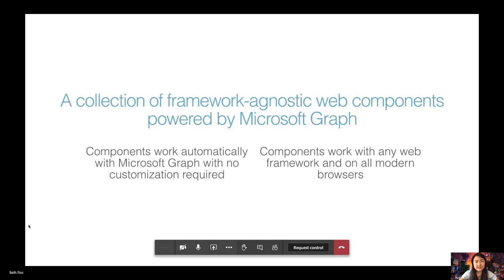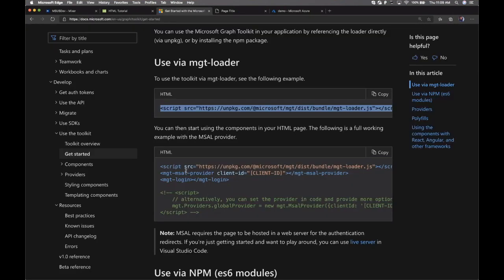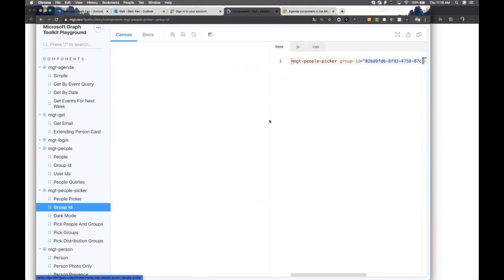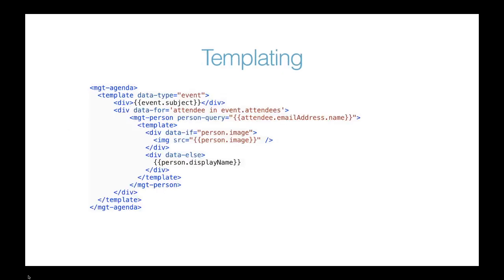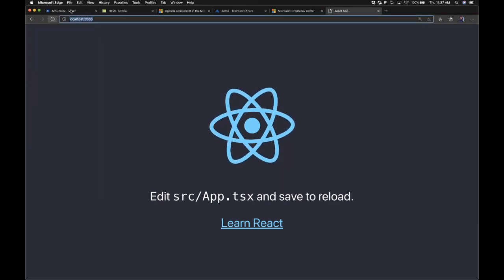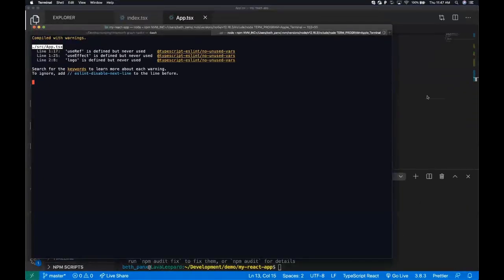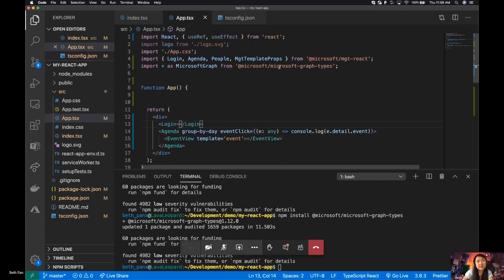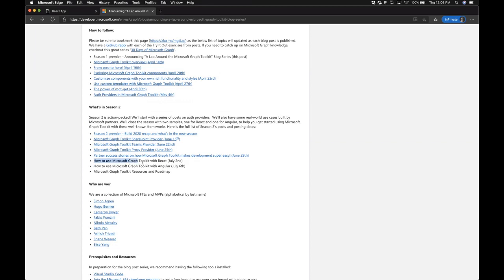Bring identity components to apps with the Microsoft Graph Toolkit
The Microsoft Graph toolkit is a set of modern reusable components, regardless of UI framework, for your web applications that can help you integrate the Microsoft Graph efficiently. This toolkit is great for any developer who wants to include the Graph in their web or Microsoft 365 applications.
In this session, we will show you how to incorporate the toolkit and its components in your web-based applications.
We will also walk through some of the most useful components that you can use right-away out-of-the-box.